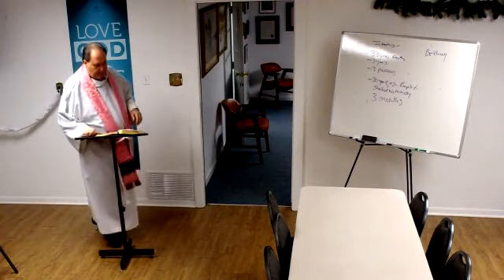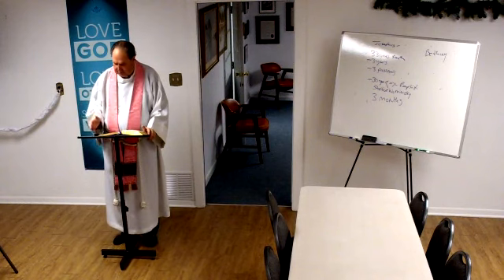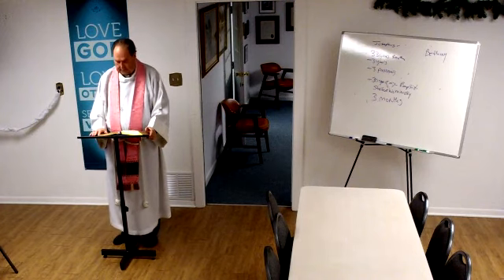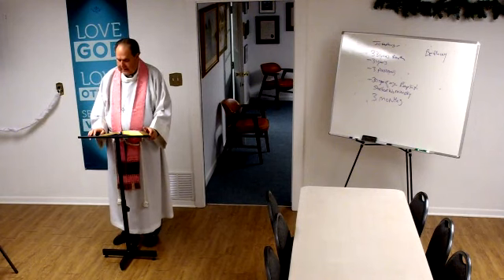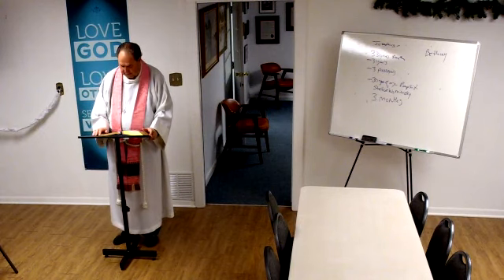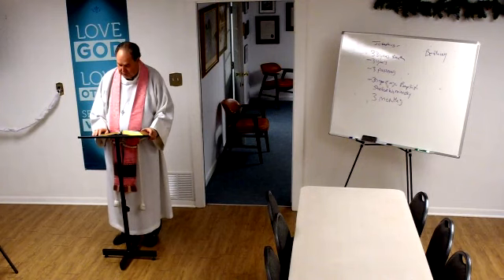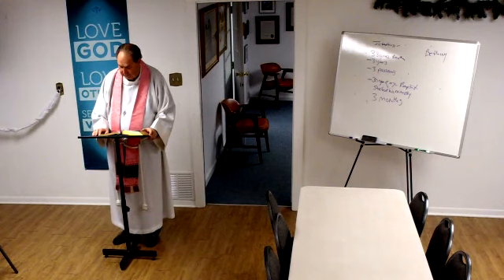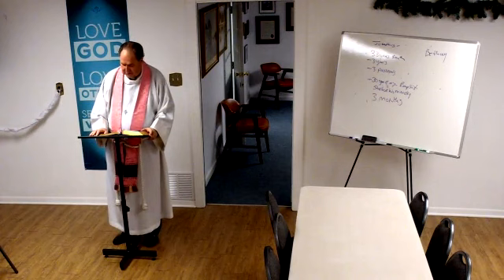Chronological Bible Study with Fr John